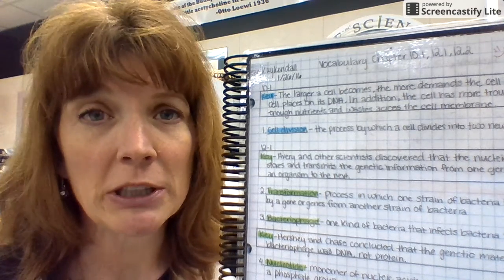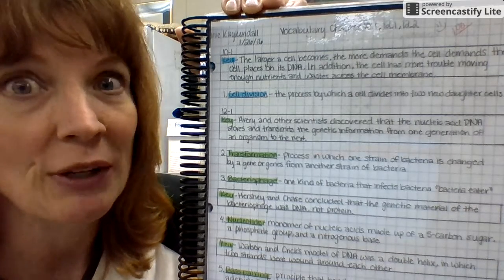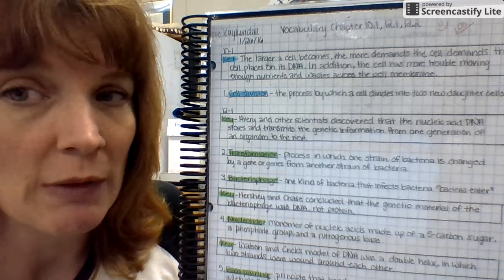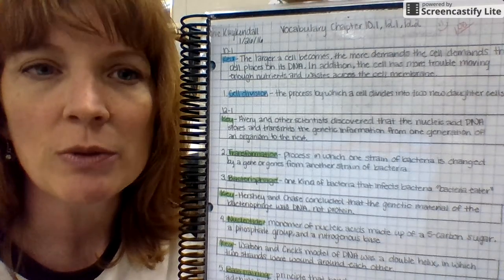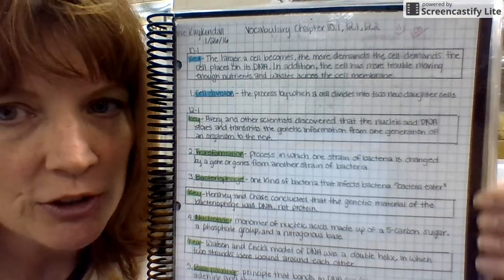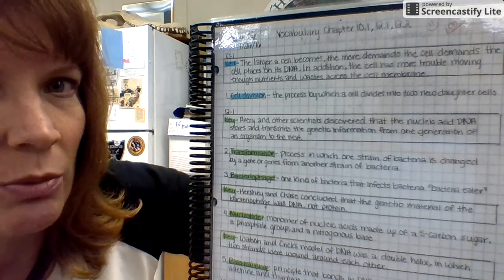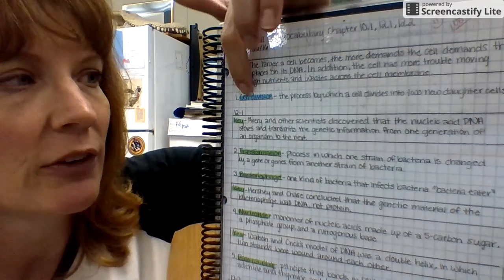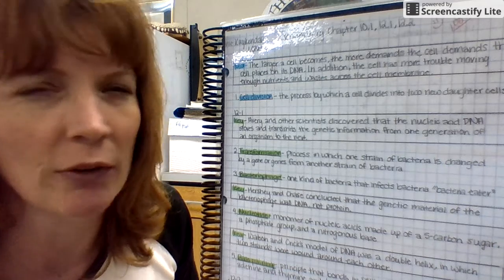How to Complete Vocabulary in Your Biology Spiral